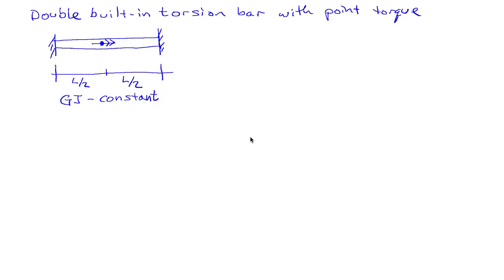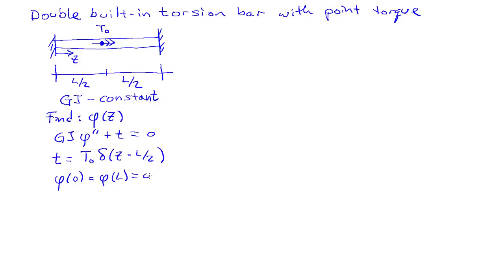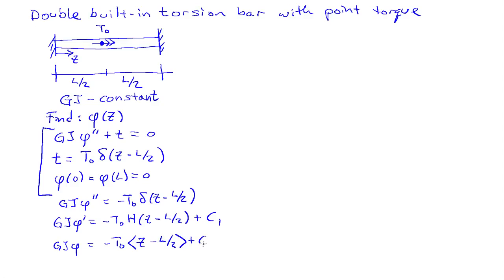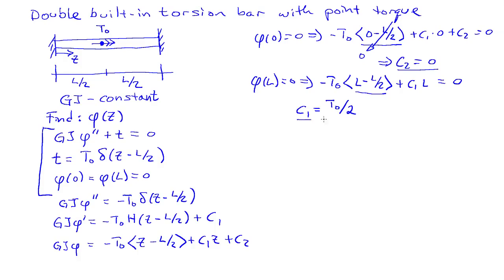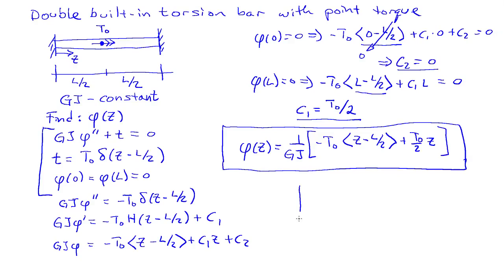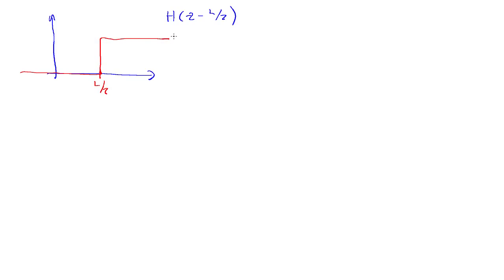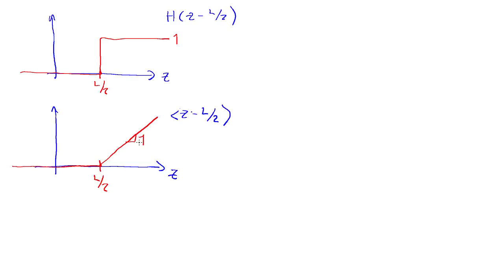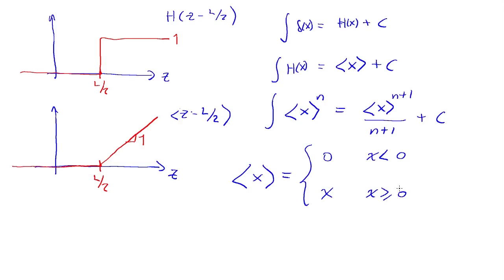Twisting of a doubly built-in bar with a point torque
Computation of the rotation field for a torsion rod that is built-in at both ends and subjected to  central point torque using  differential equation method